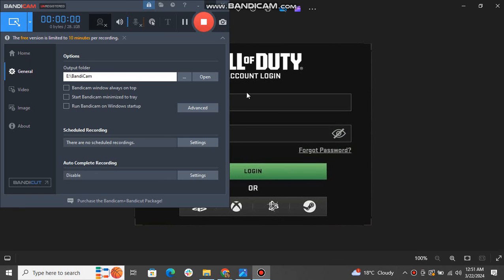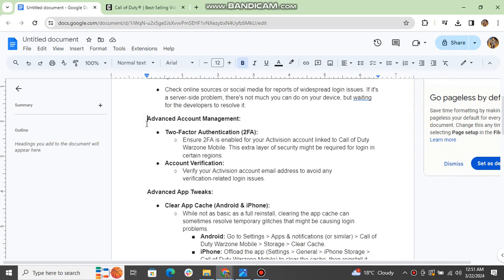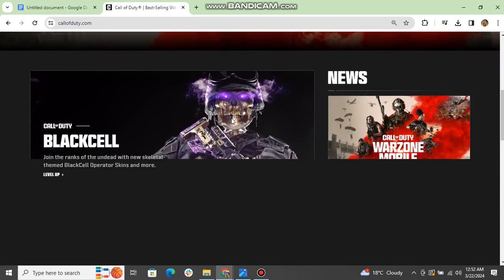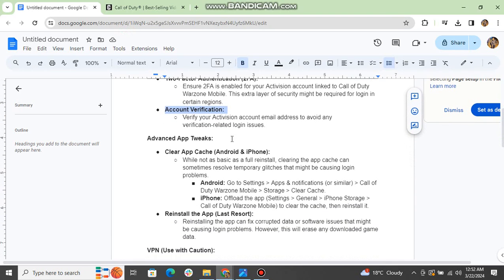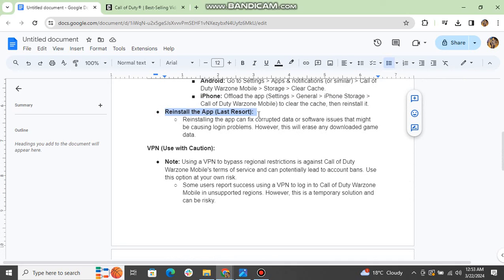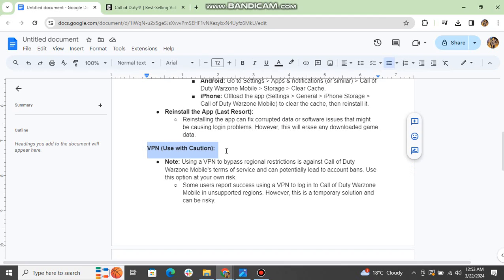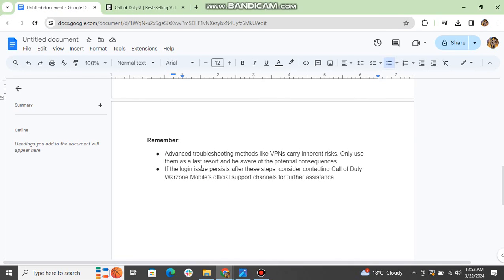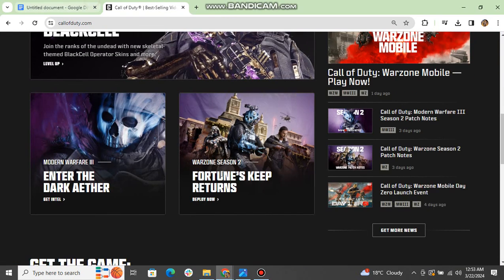How To Fix Call Of Duty Warzone Mobile Login Error | Fix Login Problem In COD Warzone Mobile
In This Video Guide, You Will Learn How To Fix Call Of Duty Warzone Mobile Login Error or How To Fix Login Problem In COD Warzone Mobile.